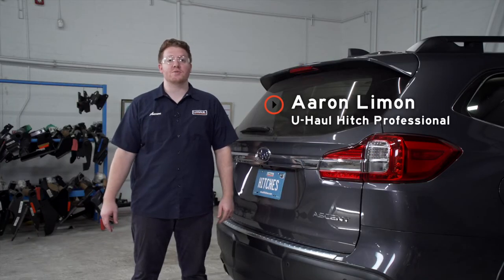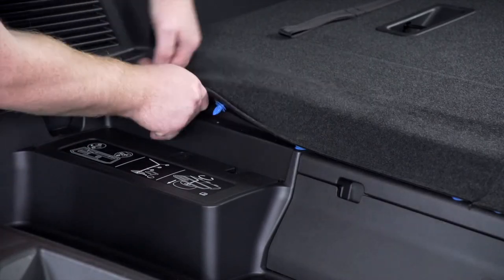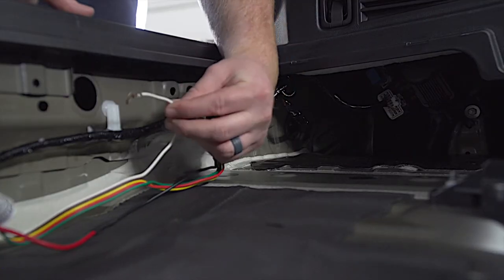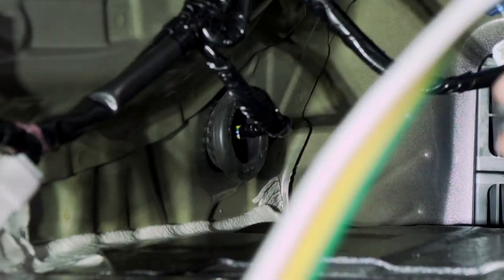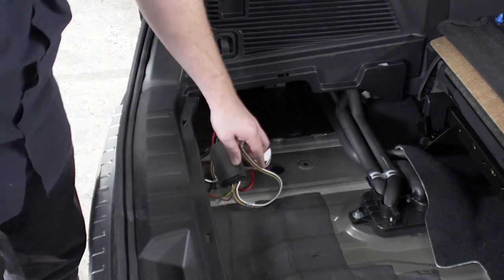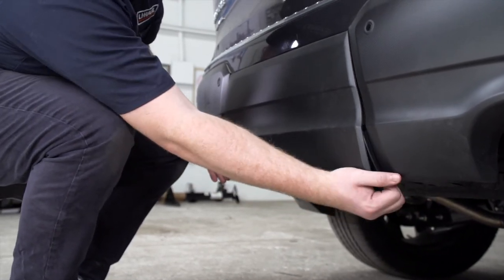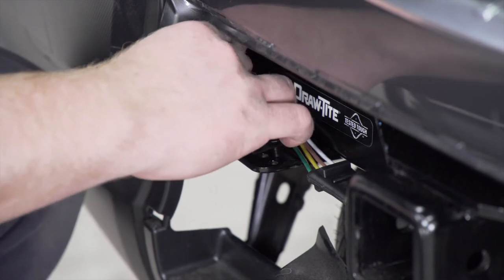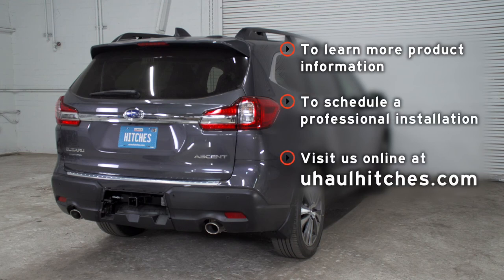2019 Subaru Ascent Trailer Wiring Harness Installation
This video covers the wiring harness installation for Curt 56040 on a 2019 Subaru Ascent. Learn how to install the trailer wiring on your Subaru Ascent from a U-Haul installation professional. With a few tools and our step-by-step instructions you can complete the installation of Curt 56040.

To purchase this wiring harness and other towing accessories for your 2019 Subaru Ascent,

0:00 Intro
0:17 Tool list
0:22 Remove cargo panels
1:09 Install wiring harness
2:39 Install connector bracket
4:03 Outro